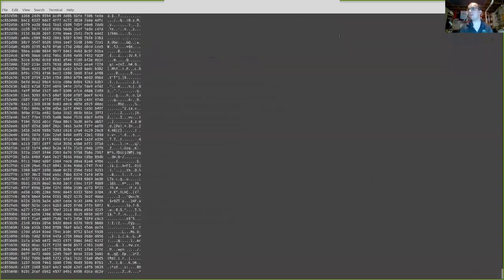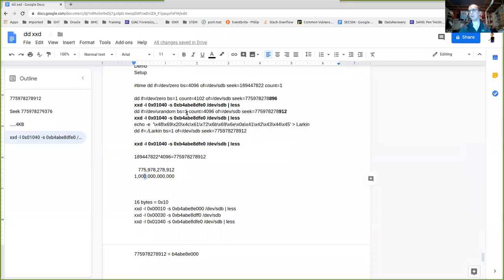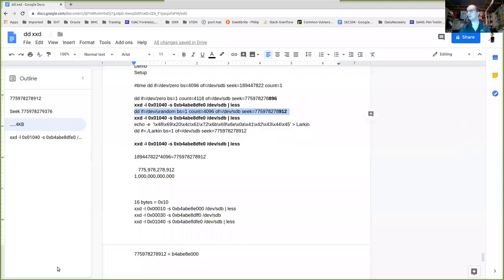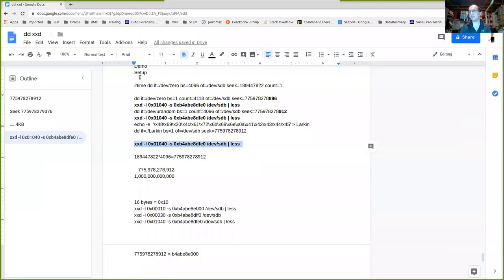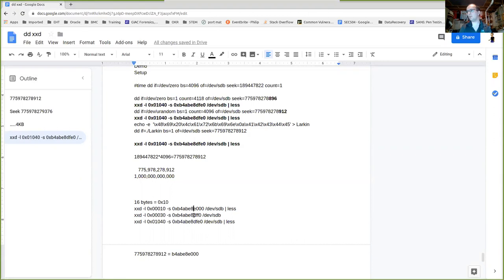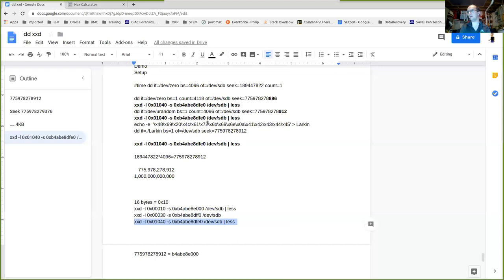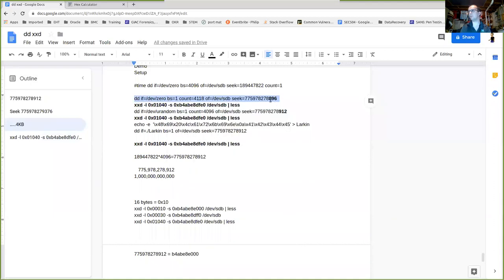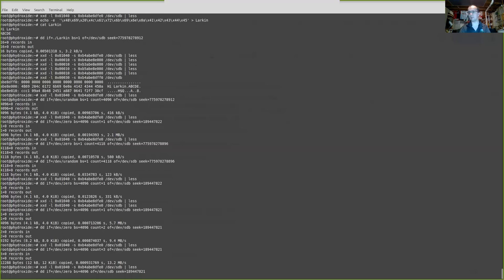Linux xxd and dd. Wiping PS4 1TB Drive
My Playstation flaked out after owning it just slightly over the warranty period. Replacing the drive didn't work, we've initialized it from the PS4 website download 5 times this week. I'm left to conclude that either:
A) it is a faulty hardware issue and I'm out of luck or
B) There is some data corruption that is being introduced from the drive, the network, my profile, or a game download.

So my plan is to wipe the new drive, wipe the old drive, and initialize without going on the Internet. We'll play for a while using games we know to be clean, and not take any updates.

If it succeeds we know that it was Sony that failed, not us.

Since they betrayed my brand expectations, I won't be buying a new one, or returning the console to the pool. We'll probably let this one limp along or buy a Nintendo Switch.

In the meantime, come see some stupid linux tricks.

UPDATE:
While the drive finished zeroing out the cache finally failed,

[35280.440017] print_req_error: I/O error, dev sdb, sector 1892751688
[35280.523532] sd 3:0:0:0: [sdb] tag#0 FAILED Result: hostbyte=DID_ERROR driverbyte=DRIVER_SENSE
[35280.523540] sd 3:0:0:0: [sdb] tag#0 Sense Key : Hardware Error [current]
[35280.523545] sd 3:0:0:0: [sdb] tag#0 Add. Sense: No additional sense information
[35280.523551] sd 3:0:0:0: [sdb] tag#0 CDB: Write(10) 2a 00 70 d1 1a 38 00 00 f0 00
[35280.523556] print_req_error: I/O error, dev sdb, sector 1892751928
[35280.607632] sd 3:0:0:0: [sdb] tag#0 FAILED Result: hostbyte=DID_ERROR driverbyte=DRIVER_SENSE

root@phydroxide:~# time xxd -l 0x01000 -s 0xb5abe8dfe0 /dev/sdb
xxd: Input/output error

time xxd -l 0x00040 -s 0xb4abe8dfe0 /dev/sdb
xxd: sorry cannot seek.

real 0m0.002s
user 0m0.002s
sys 0m0.000s

dmesg
 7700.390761] sd 3:0:0:0: Attached scsi generic sg1 type 0
[ 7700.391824] sd 3:0:0:0: [sdb] 0 512-byte logical blocks: (0 B/0 B)
[ 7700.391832] sd 3:0:0:0: [sdb] 0-byte physical blocks
[ 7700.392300] sd 3:0:0:0: [sdb] Test WP failed, assume Write Enabled
[ 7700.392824] sd 3:0:0:0: [sdb] Asking for cache data failed
[ 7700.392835] sd 3:0:0:0: [sdb] Assuming drive cache: write through

dd: error writing '/dev/sdb': No space left on device
1+0 records in
0+0 records out
0 bytes copied, 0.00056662 s, 0.0 kB/s

which was enough for me to go get another drive (1 TB WD Blue SATAII 2.5" from Office Depot - $69.99)
The Playstation setup quickly and it works pretty good now.

My theory is the hybrid features of the drive caused it to die prematurely. Makes sense because we filled and cleared a 1 TB hard drive with 8 GB solid state cache. Those things die after too many writes if I recall correctly. The new drive is all mechanical. We don't have high performance requirements, so I think it will be better